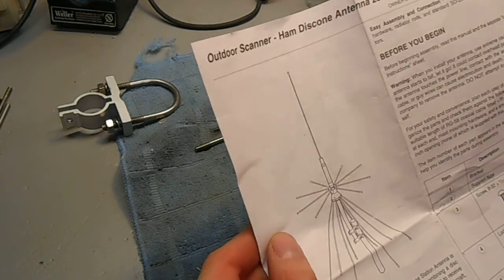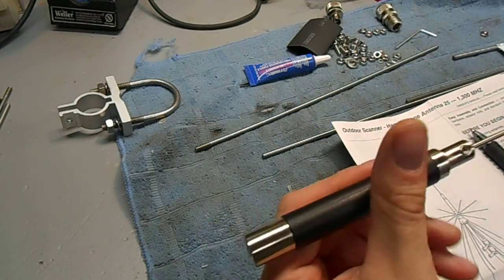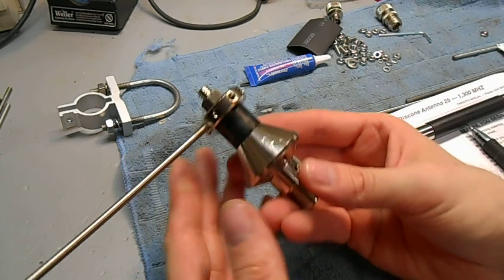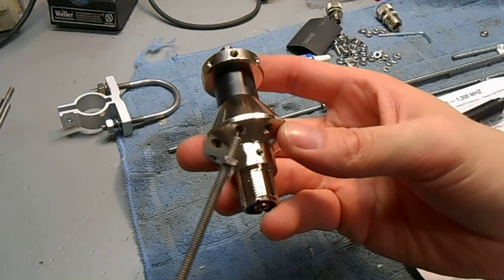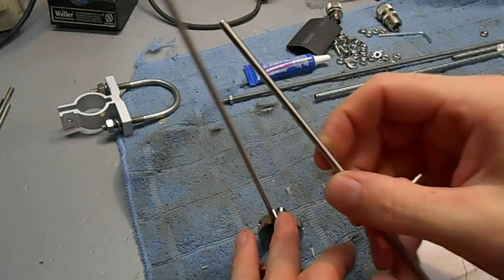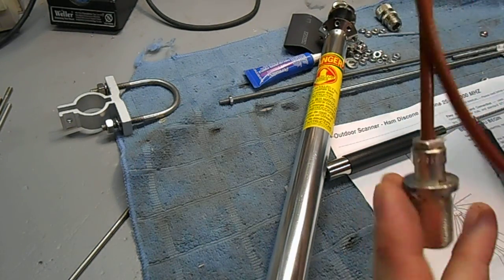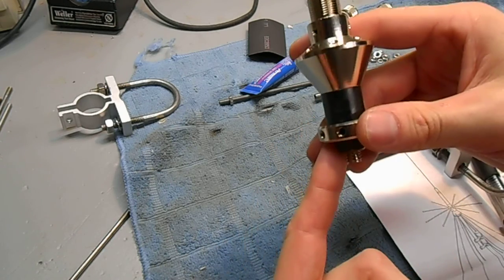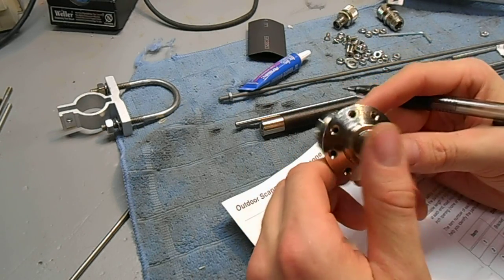GBPPR Vision #13: Radio Shack Discone Antenna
Overview and construction tips for the Radio Shack wideband scanner/ham discone antenna (20-043).